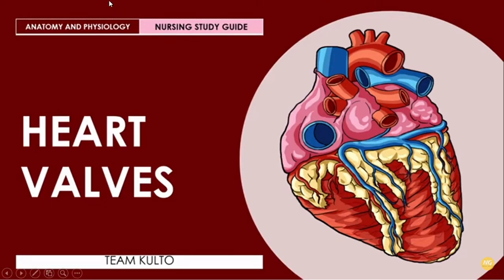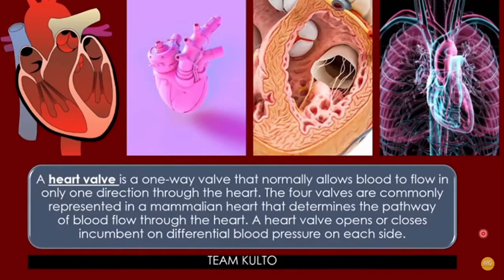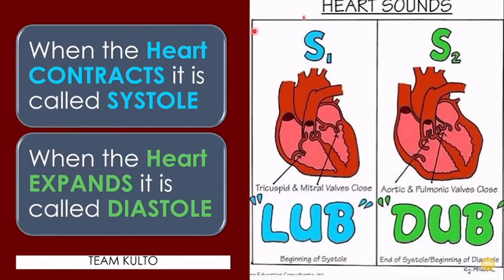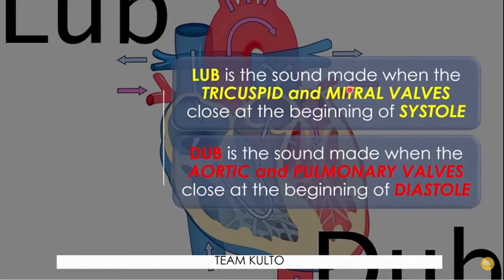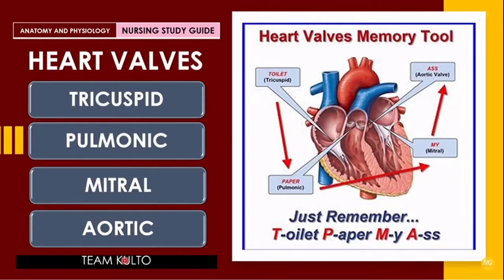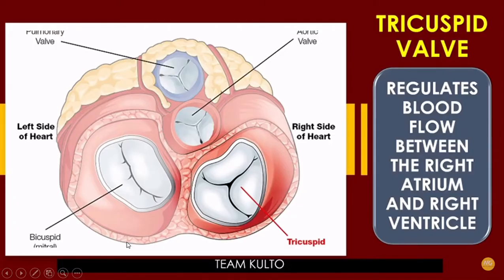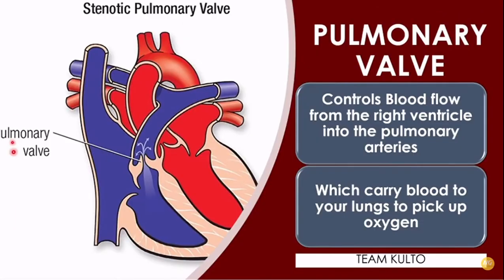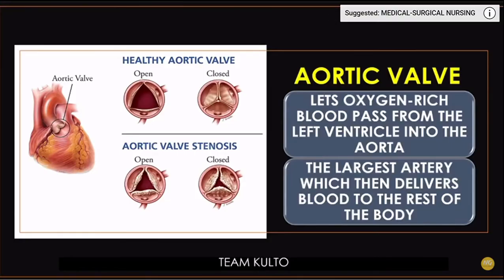HEART VALVES | ANATOMY AND PHYSIOLOGY | LABORATORY REPORT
school laboratory report activity about heart valves.